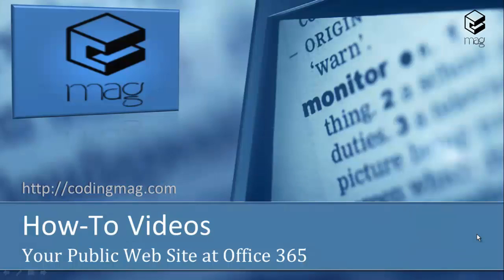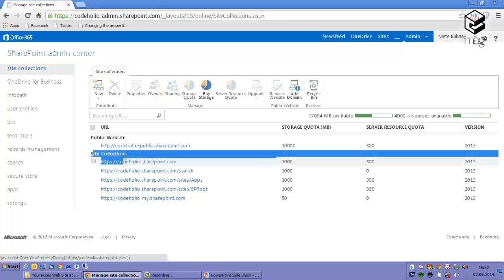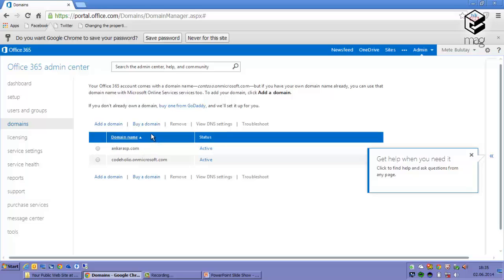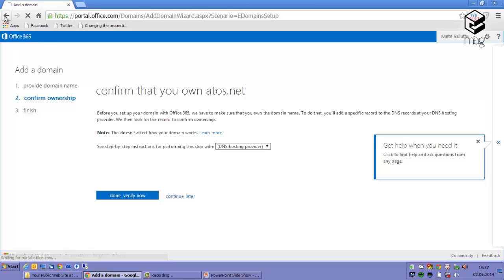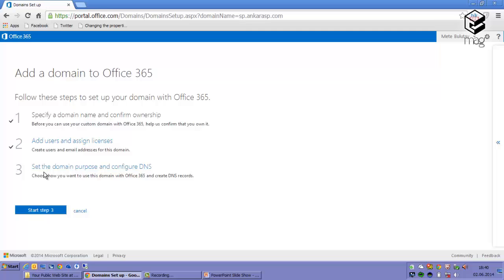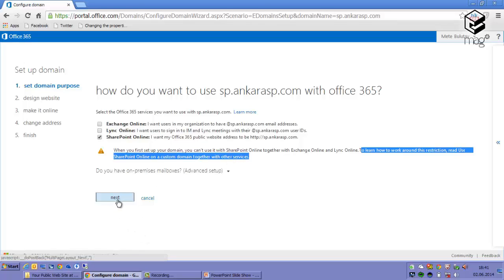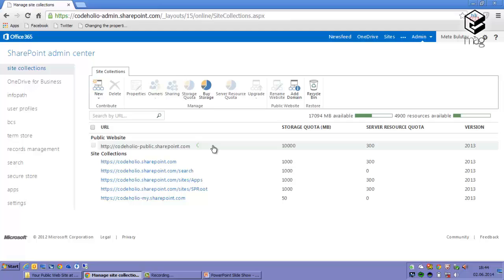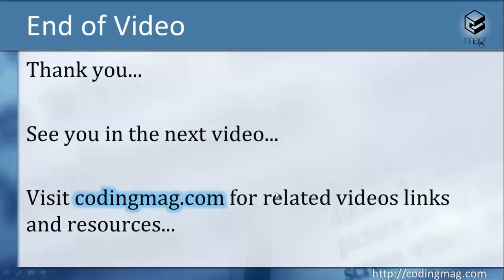Your Public Web Site at Office 365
This video describes how you can host your public SharePoint web site at Office 365 and assign a custom domain name to it.